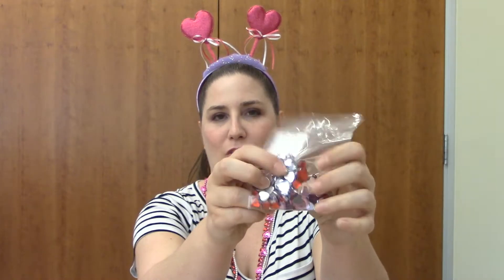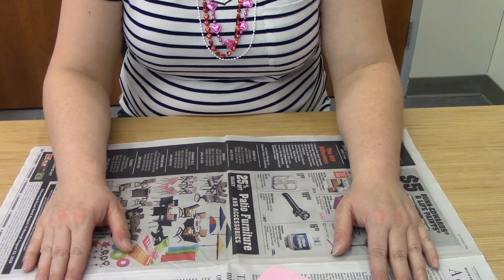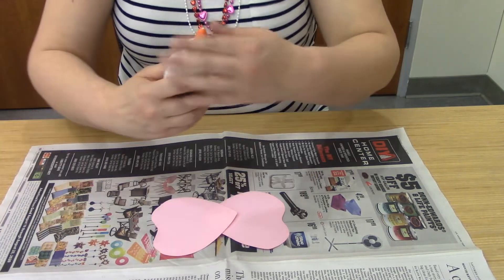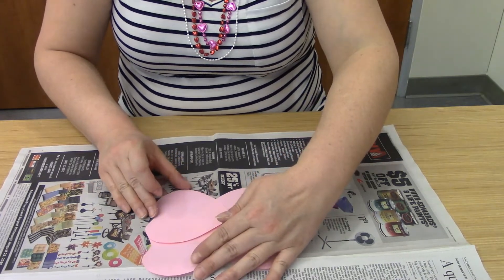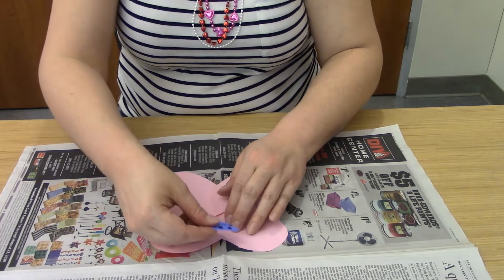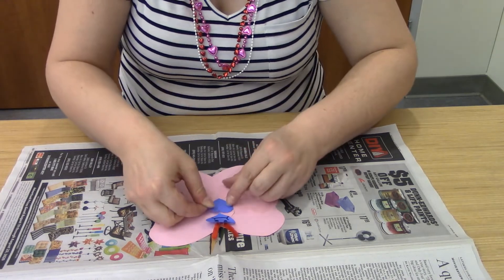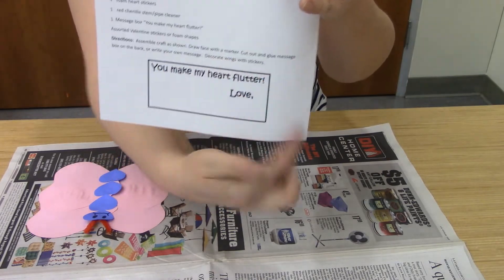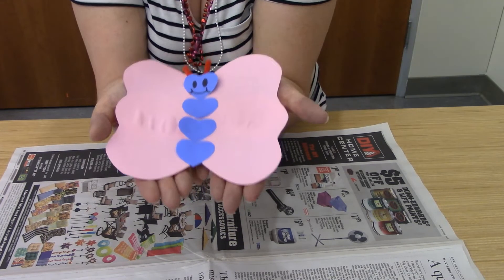Valentine's Butterfly Craft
Using heart shapes, you can make a Butterfly to use as a Valentine!  Sarah shows you how @Tulare Public Library!